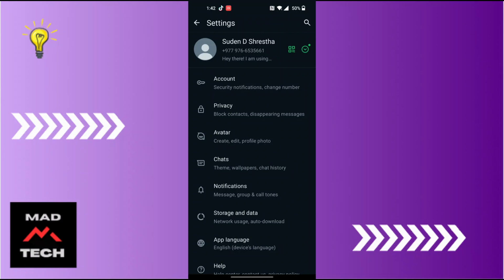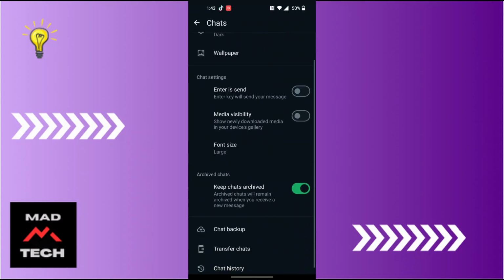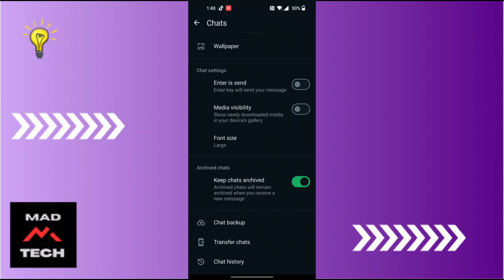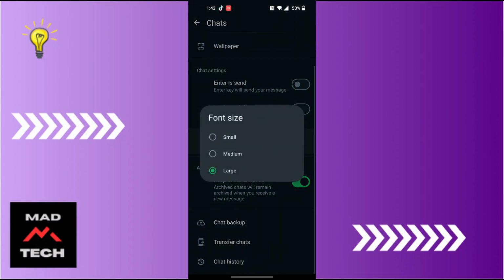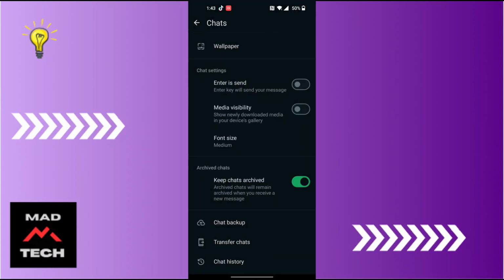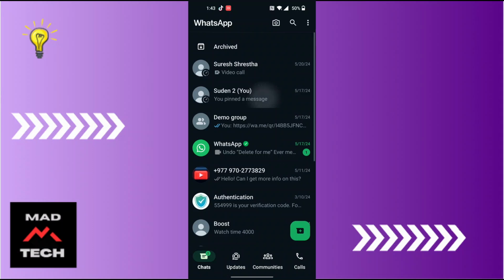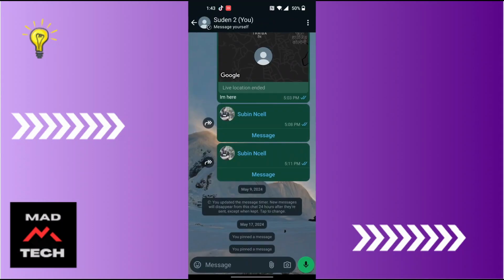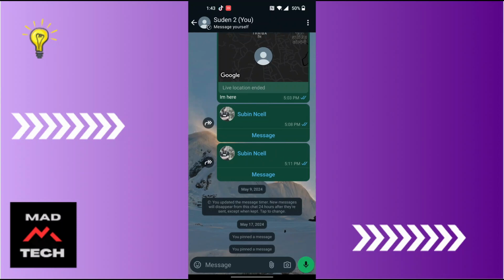How to Change Font Size on WhatsApp 2024 | Change Text Size on WhatsApp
How to Change Font Size on WhatsApp 2024?

Discover how to customize your chat experience by changing the font size on WhatsApp in 2024! In this MadTechTutorial, we'll guide you through the steps to adjust the text size for better readability and comfort. Follow our simple instructions to make your chats more enjoyable.